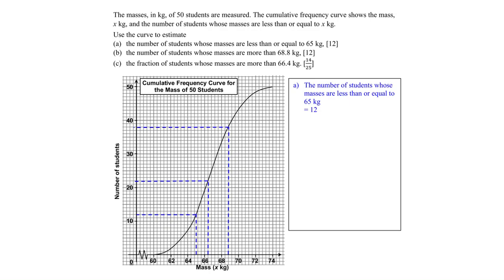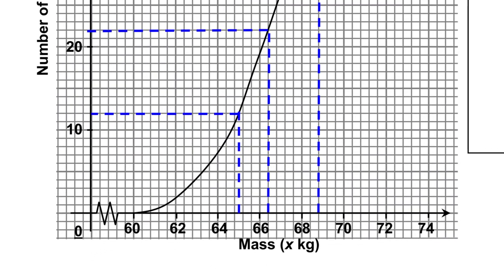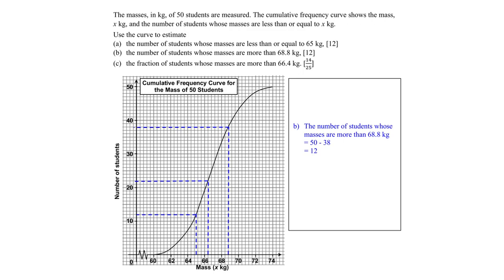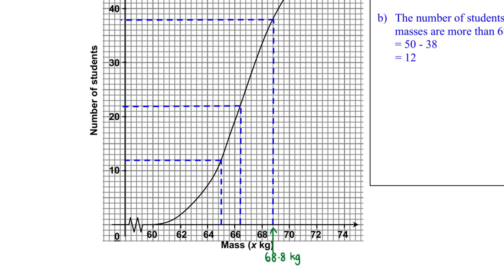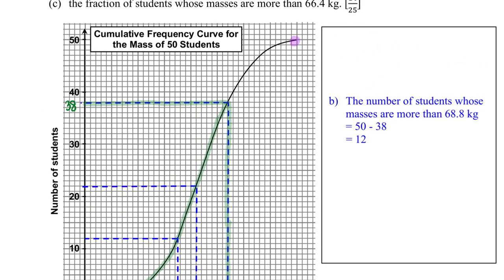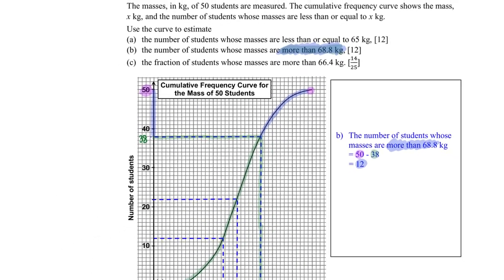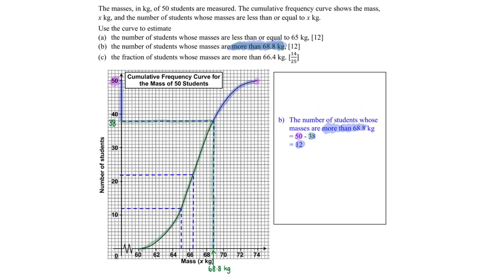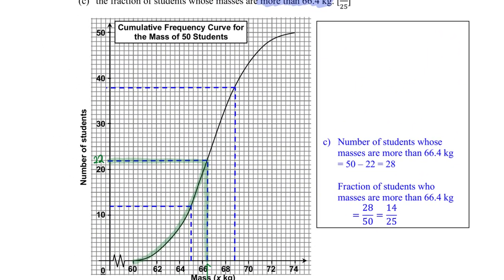Cumulative Frequency Curve Problem (Distribution of Masses)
00:00 (a)
01:04 (b)
03:15 (c)